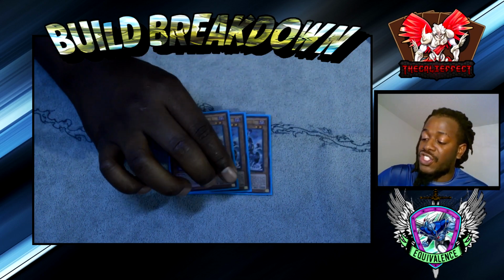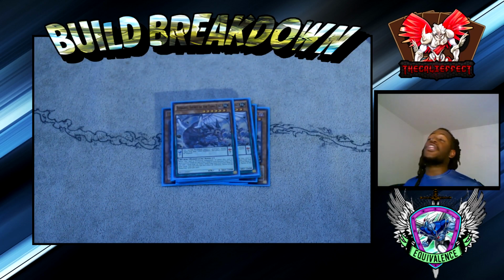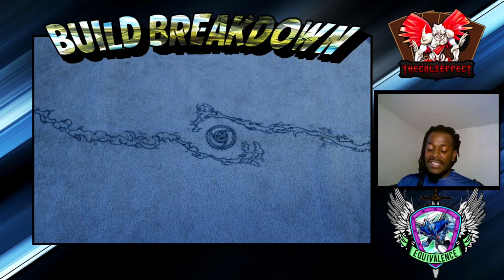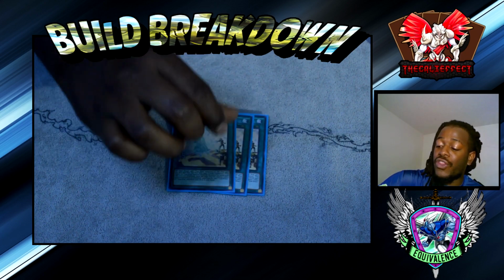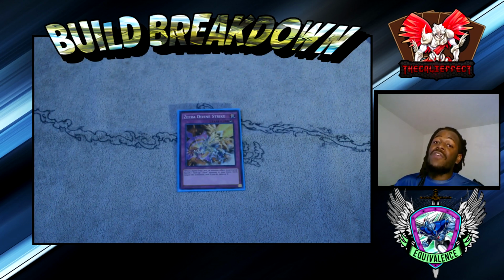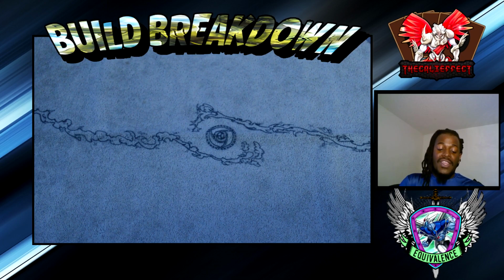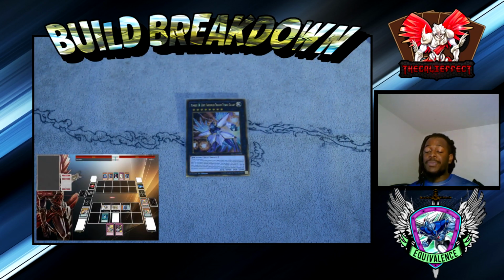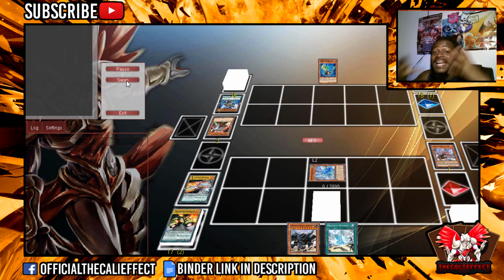Yang Zing True King TooStronk MasterRace (Duel + Deck profile)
Yang Zing Deck Profile, Duels, and Combo Tutorial all in one? Say no more fam!

Our Facebook Group is Awesome! Welcome to WorldWide Yugioh!

Music Info:
● Song: Noxious [Rewind Remix Release]

Monster 30
Yang Zings: 14
3 Jaito Darkness of the Yang Zing
2 Suanni Fire of the Yang Zing
2 Bian Earth of the Yang Zing
2 Bixi Water of the Yang Zing
2 Chiwen Light of the Yang Zing
2 Zefranui, Secret of the Yang Zing
1 Pulao, Wind of the Yang Zing

Metalfoes: 10
3 Metalfoes Steelen
3 Metalfoes SIlvered
2 Raremetalfoes Bismugear
2 Metalfoes Goldriver

True Kings: 6
3 True King Lithosagym, the Disaster
2 True King Agnimazud
1 True King Bahrastos

Spells: 10
3 Dragonic Diagram
3 Terraforming
2 Yang Zing Path
1 Metalfoes Fusion
1 Fullmetalfoes Fusion

Traps: 6
3 Metalfoes Combination
2 Nine Pillars of Yang Zing
1 Zefra Divine Strike

2 Baxia Brightness of the Yang Zing
1 Scarlight Red Dragon Archfiend
1 Crystal Wing Synchro Dragon
1 Yazi, Evil of the Yang Zing
1 Coral Dragon
1 Stardust Charge Warrior
2 Denglong, First of the Yang ZIng
1 Herald of the Arc Light
1 Fullmertalfoes Alkehest
2 Metalfoes Mithrilium
1 Number 38: Hope Harbinger Titanic Galaxy
1 True King of All Calamities